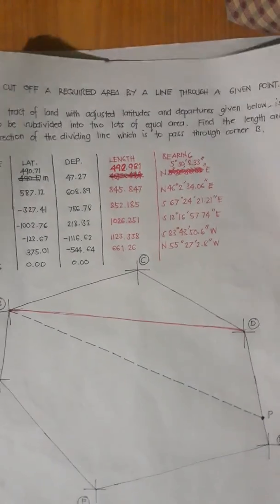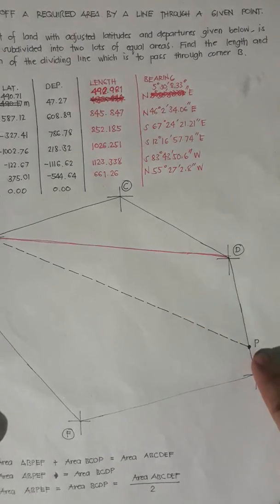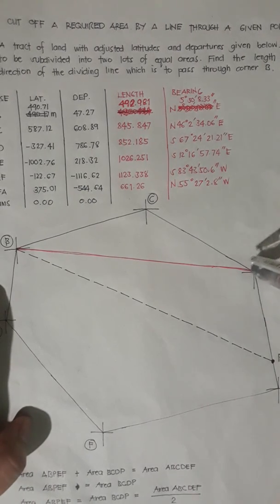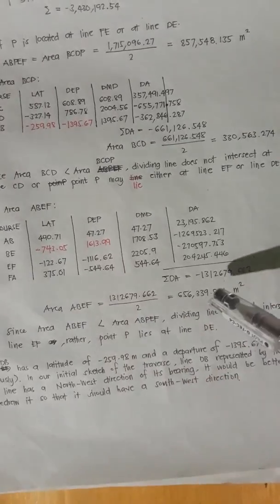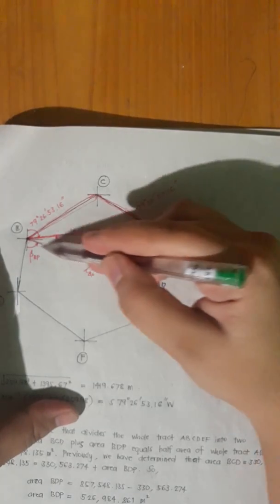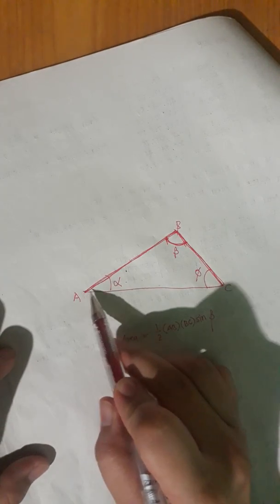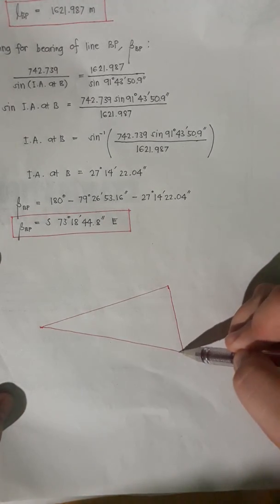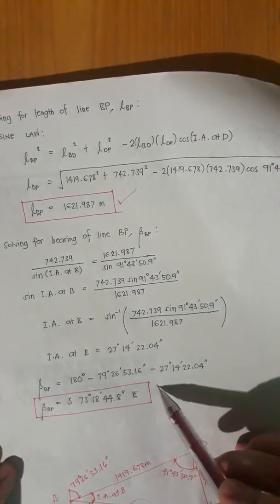Surveying: Subdivision of Land (case 3)